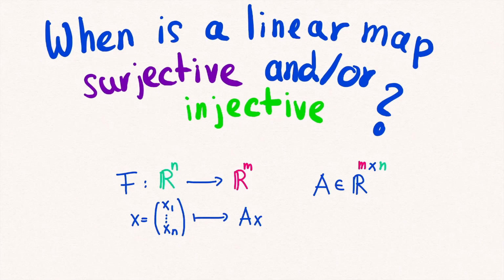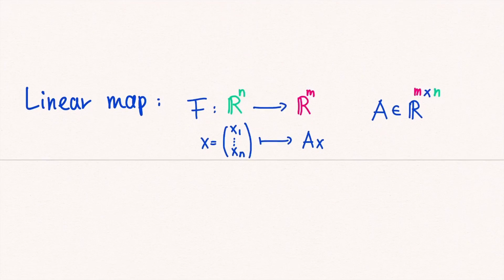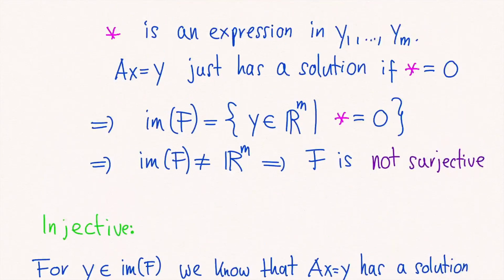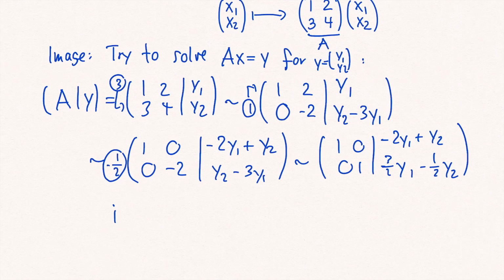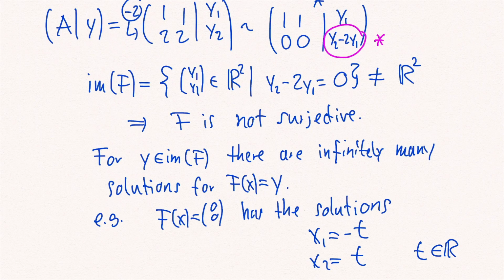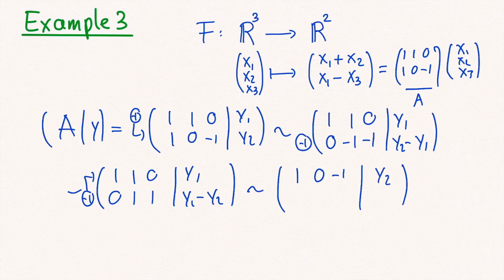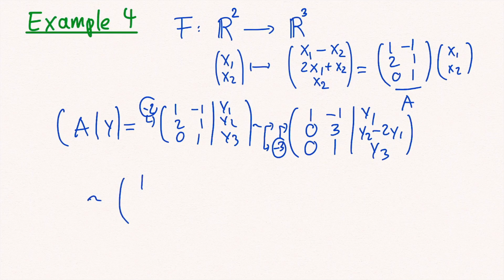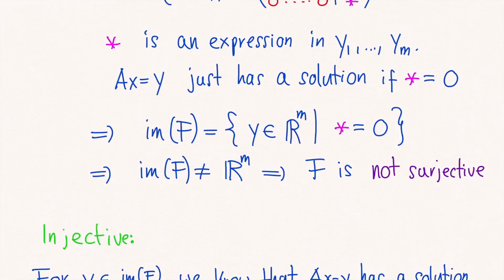Linear Algebra I (G30 Program, Fall 2021) - When is a linear map surjective and/or injective?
This is an additional short video for the Linear Algebra I of the G30 Program at Nagoya University. We go through the general strategy on how to decide if a linear map is surjective and/or injective.